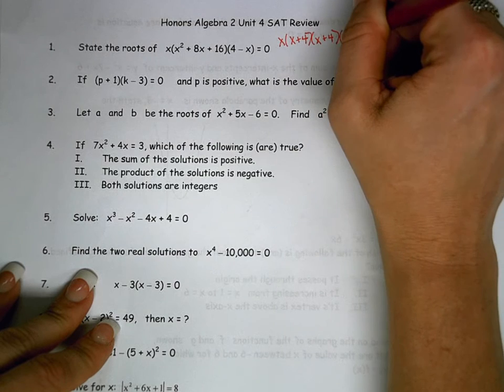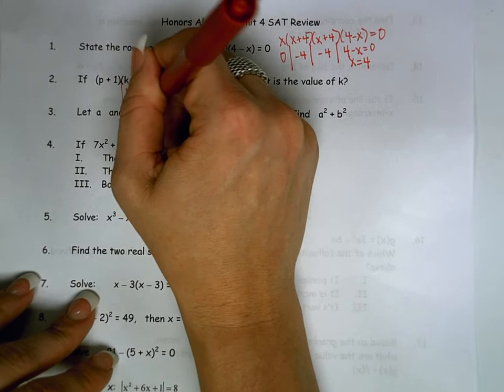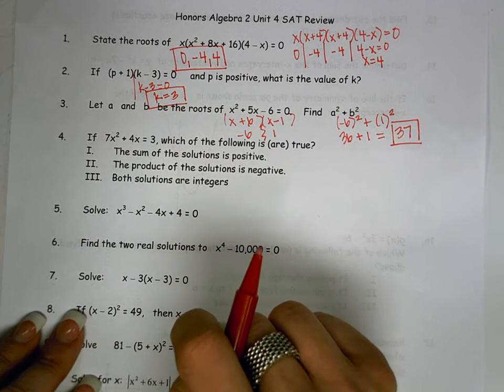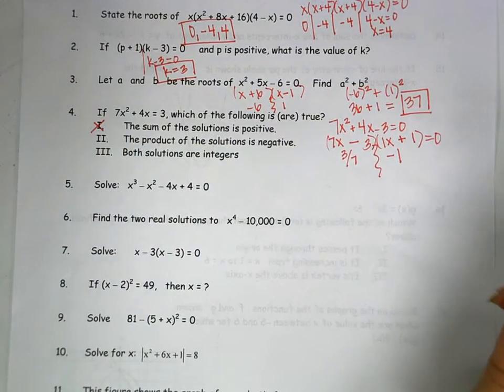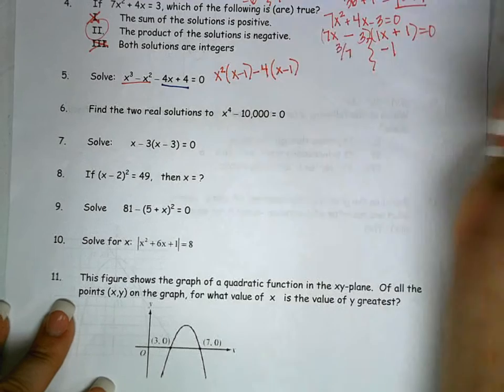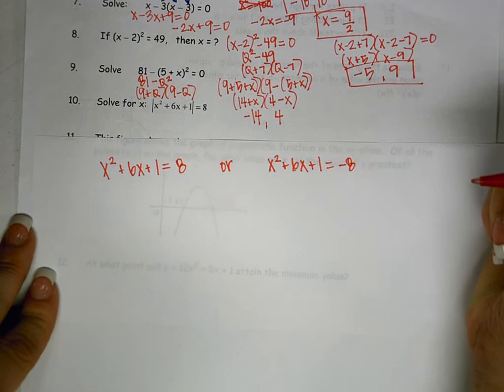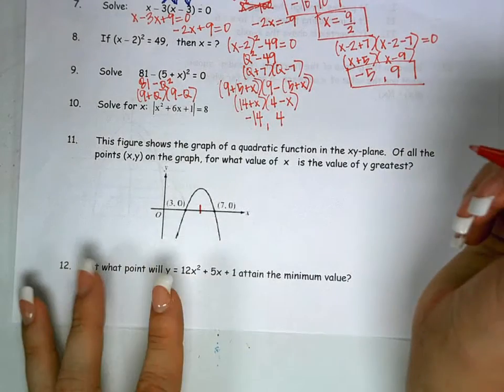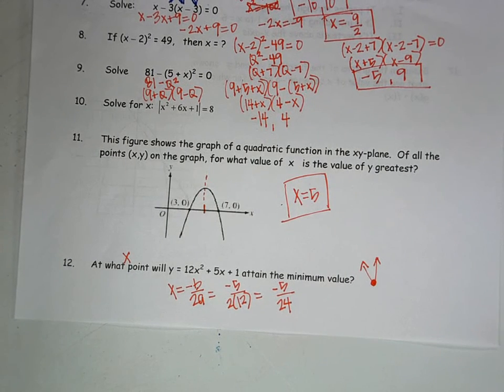Unit 4 SAT Review 001